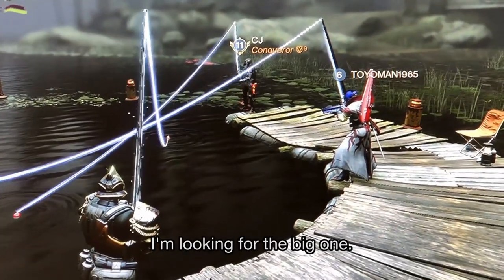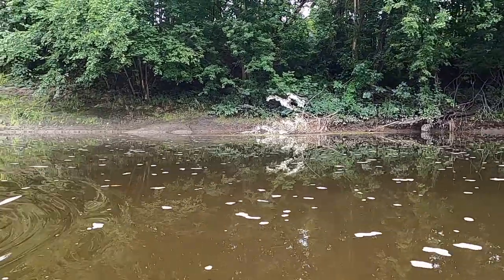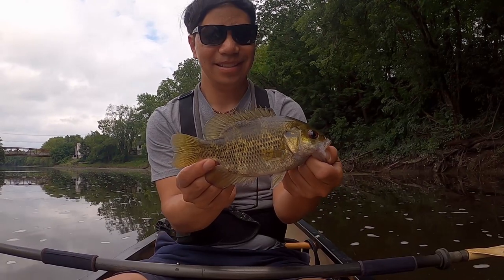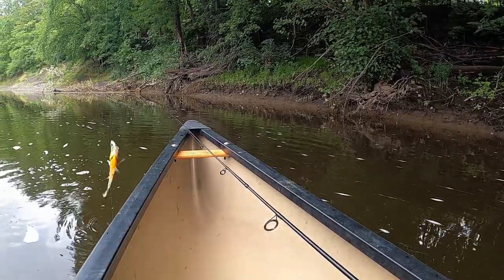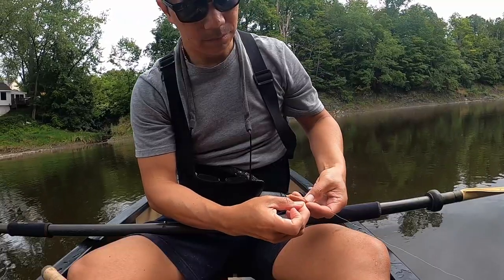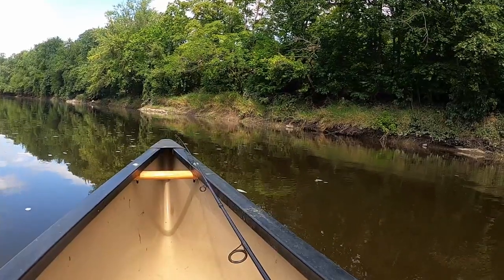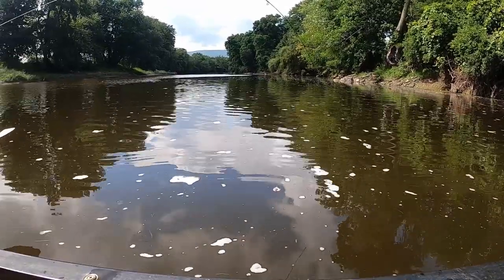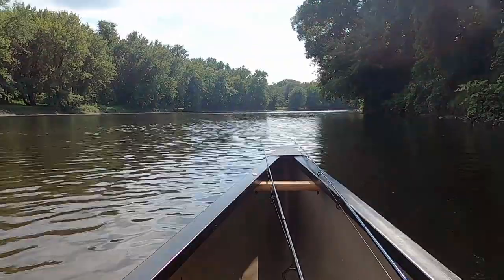Canoe Fishing: Cast Soft Plastics For Smallmouth & Rock Bass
I take a road trip to a new location, the Wallkill River, which is very stained after heavy rainfall. I challenge myself to try to catch something in these murky conditions. I will take anything that bites, but hopefully, I will get some Bass.

Plus, let us enjoy the morning rain, the nature around us and the moonlight evening.

SUBSCRIBES, COMMENTS and LIKES are really appreciated!

Bluegill stickers (set of 4) are now available!

The following gear I used in this video:
Berkley Powerbait Power Grub
Berkley Gulp! 6-inch Nightcrawlers
Johnson Beetle Spin Nickel Blade
Fenwick HMX 2-Piece 6 1/2" Medium Light Spinning Rod
Lews Custom Pro Reel (TLC3000)
Gamakatsu Octopus Circle Hook (size 6)
VMC, Tungsten Drop Shot Weights Cylinder, 1/2 oz
Rapala Fish High Contrast Digital Scale
St. Croix 2-piece Rod 6 1/2"
Stren Original 330 Yard Spool, 8 lb test, clear blue
Berkley Trilene XL Monofilament 300 yard, 8lb
Daiwa Procyon EX Spinning Reel 3000
Boga Grip, 15 lb scale
Frabill Power Stow Net 20x24 Hoop 36in Sliding Handle
Aqua Bound Sting Ray Hybrid 2-Piece Kayak Paddle
Stanley Fat Max 1/2" X 6' Fatmax Keychain Tape Measure
Panasonic HC-V770 HD Camcorder
GoPro Hero 8

Chqpters:
0:00 fishing videogame
0:33 opening title
0:44 introduction / rainy
1:19 my bluegill drawing
1:33 at the river
1:40 casting curlytail
2:13 rock bass extravaganza
5:45 two for one birdwatch
6:01 red breast sunfish
7:24 more rock bass
8:21 turtle cam
8:35 casting nightcrawler
8:53 smallmouth #1
10:50 red breast sunfish 2
11:23 deer in the woods
11:37 hope to get big one
12:04 smallmouth #2
14:46 conclusion / paddling
15:25 continue roadtrip
15:55 moonlight evening

For more about me, my Art, Outdoor and Nature stuff, please visit...